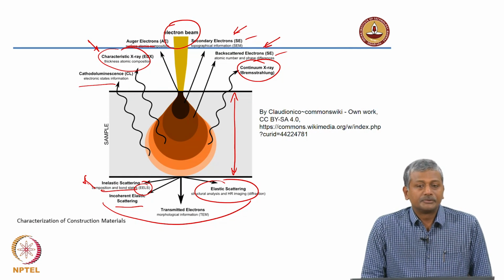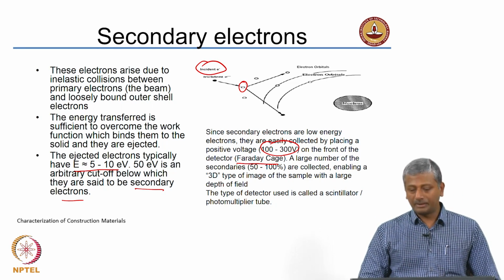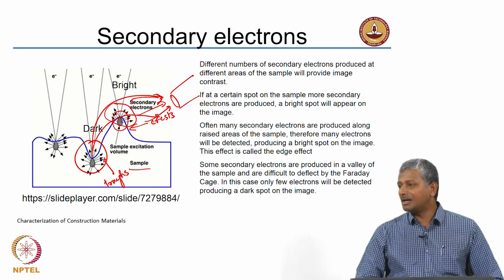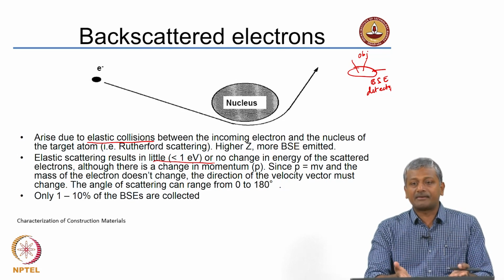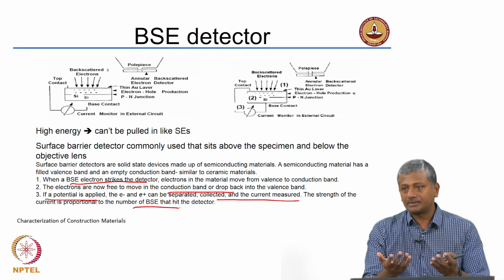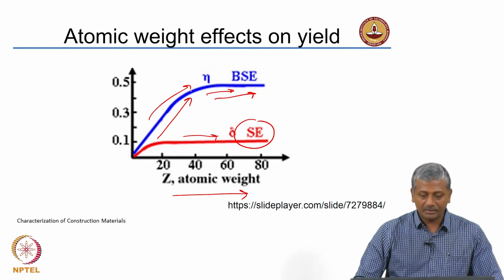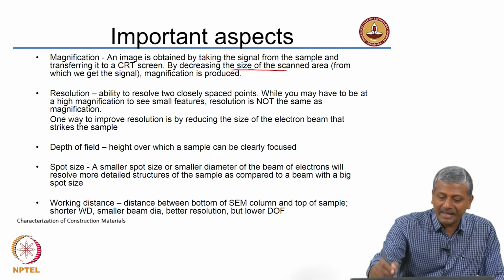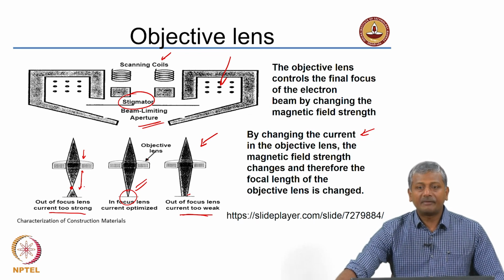#40 Scanning Electron Microscope | Part 2 | Working Principles | Part 1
This lecture digs deeper into the working principles of SEM, explaining how different signals are generated and detected. Explore:
Secondary electron generation: low-energy electrons ejected from the specimen's surface, providing topographical information.
Factors affecting secondary electron emission:
Work function of the material.
Incident electron beam energy.
Backscattered electron generation: high-energy electrons that have interacted with the specimen's atoms and are reflected back, providing compositional contrast.
The relationship between backscattered electron intensity and atomic number, resulting in brighter images for heavier elements.
Characteristic X-ray generation: emission of X-rays with energies specific to the elements present in the specimen, used for elemental analysis via EDX.
The concept of magnification in SEM: the ratio of the scanned area on the specimen to the displayed area on the monitor.
Resolution in SEM: the ability to distinguish between two closely spaced features on the specimen's surface.